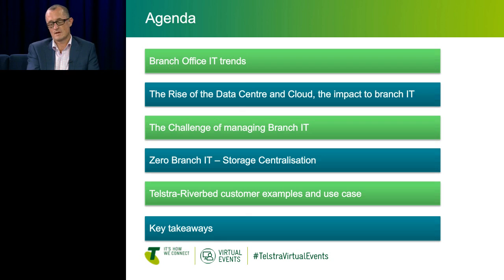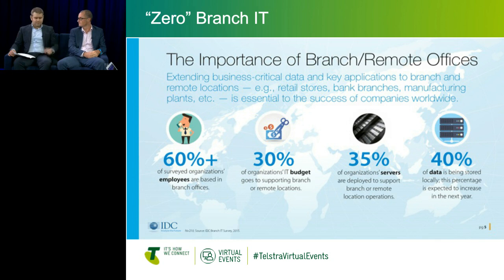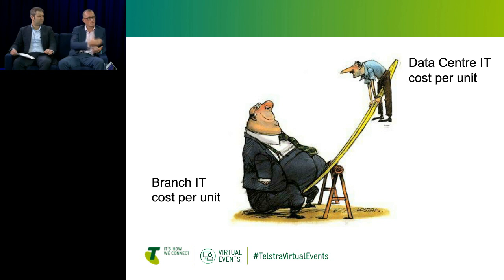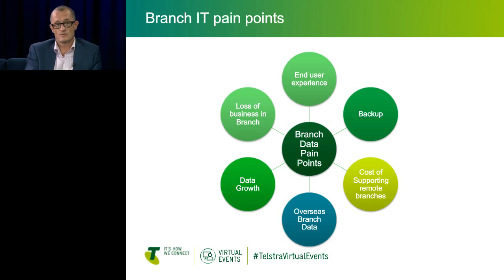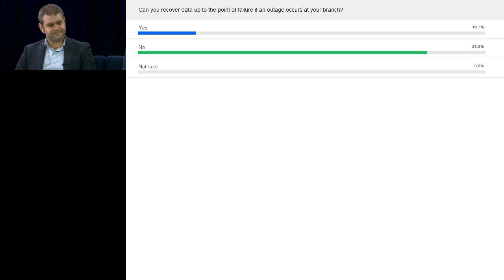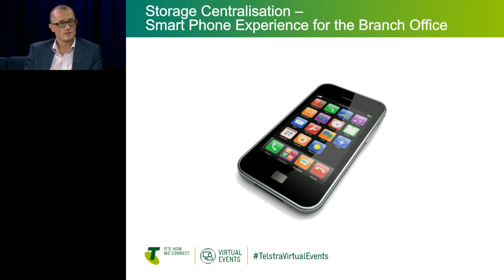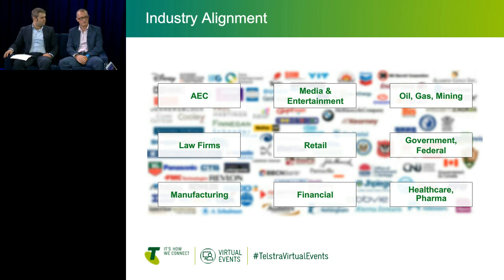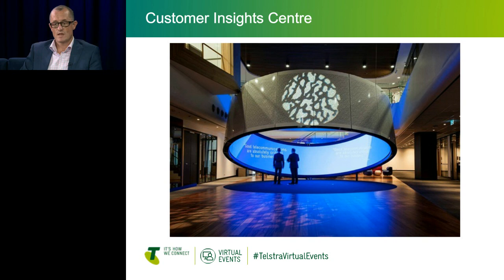2016 May – Branch Data Management made easy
Protecting data from threats such as theft and outages without impacting the end user experience has become critical for every business. Having multiple branch sites can be costly and time consuming when it comes to managing IT infrastructure refreshes, data storage and backups.
If you are looking at smart ways on how to store, secure and backup your data or manage multiple branch sites then this video is for you!